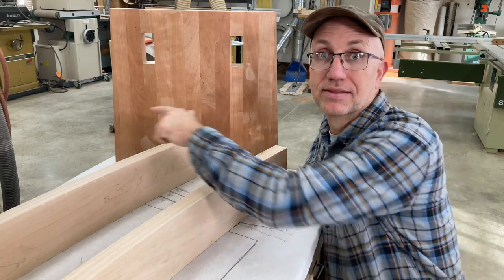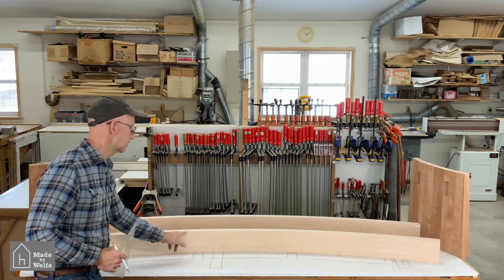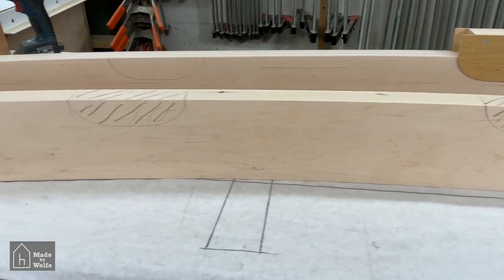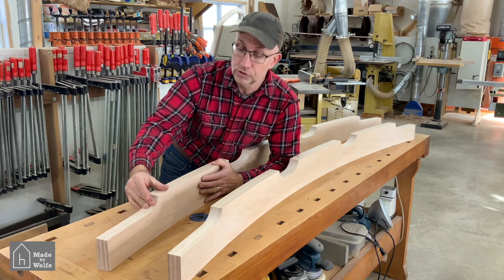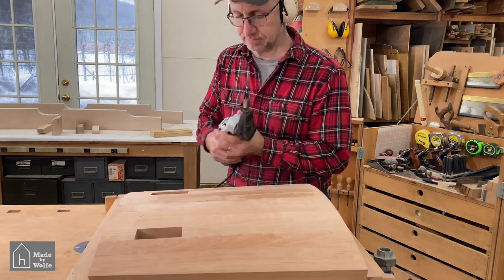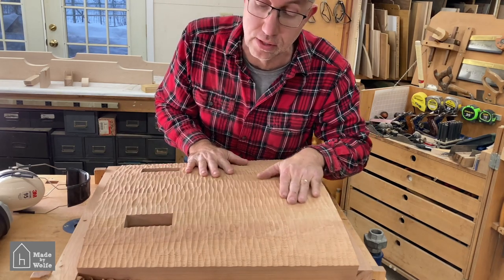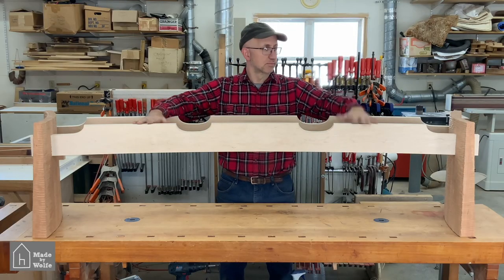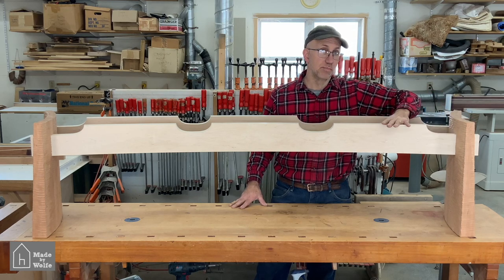Art Furniture: Chip Carving the Bluestone Bench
Art Furniture:  Chip Carving the Bluestone Bench with the Arbortech Power Chisel.

In this installment of the Bluestone Bench project, we fit the bent laminates stretchers into the stack laminated ends and put a chip carve texture on the ends.

Chip carving the bluestone bench Time stamps

0:00 Art Furniture, Chip Carving the Bluestone Bench
0:12 Shaping and Fitting the Stretchers of the Bluestone Bench
5:12  Chip Carving the Ends of the Bluestone Bench
8:54 Dry Assembly of the Bluestone Bench